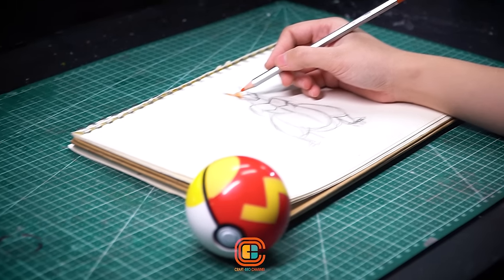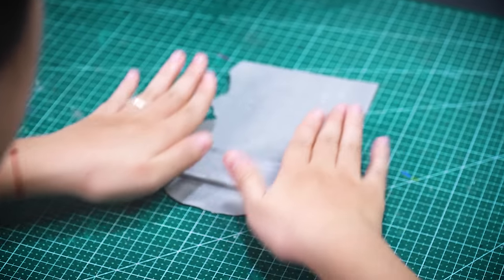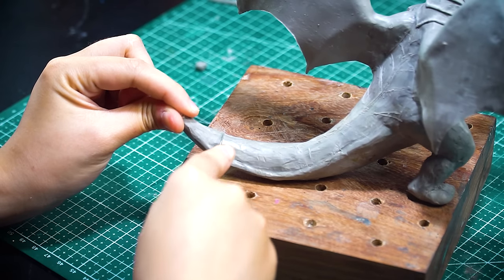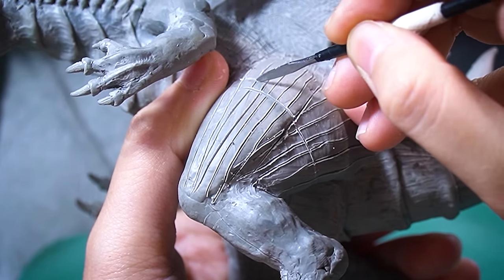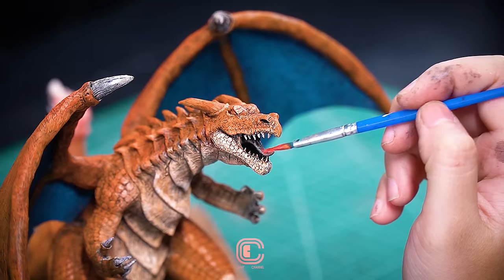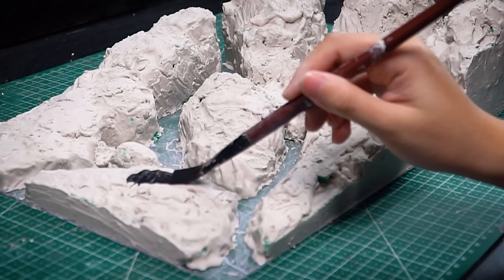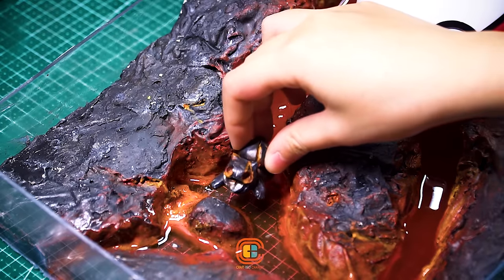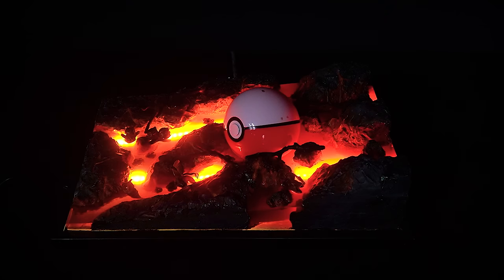How to make a POKEMON Charizard with Realistic Flame Diorama / Polymer Clay / Resin Art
I made a POKEMON Charizard with Realistic Flame Diorama

Tools: Polymer clay, Epoxy clay, UV Resin

[Please support our shops and social platforms]
[Wrist Rest]

©Craft-Bro Channel